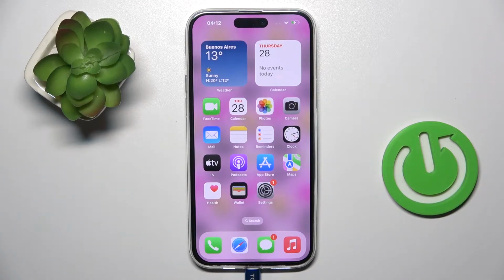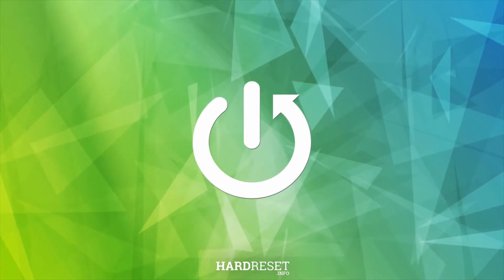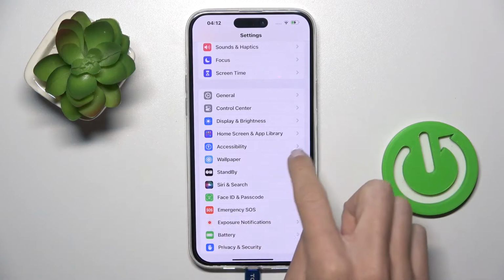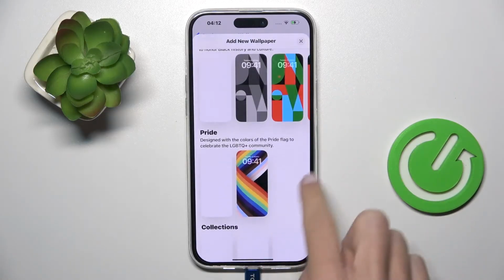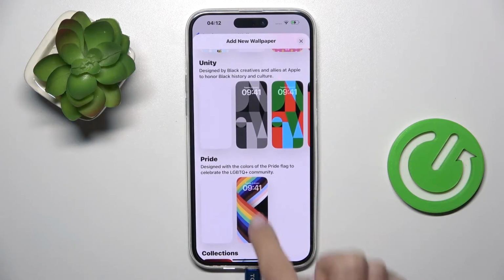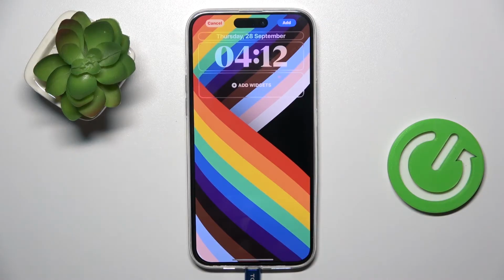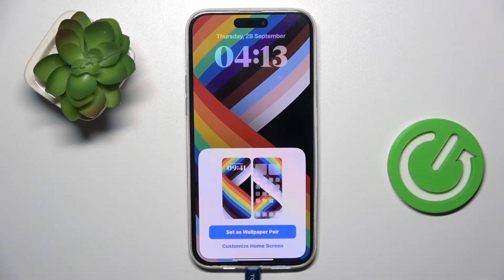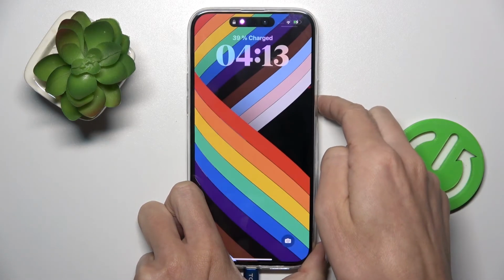How to Set Up Pride Wallpaper on iPhone 15 Plus? | Celebrate Diversity!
Embrace inclusivity and express your support for the LGBTQ+ community with our comprehensive tutorial on setting up Pride wallpaper on your iPhone 15 Plus. Your device can become a symbol of acceptance and celebration!

How to Manage Pride Wallpaper on iPhone 15 Plus?
How to Set Up Pride Wallpaper on iPhone 15 Plus?
How to Set Pride Wallpaper on iPhone 15 Plus?